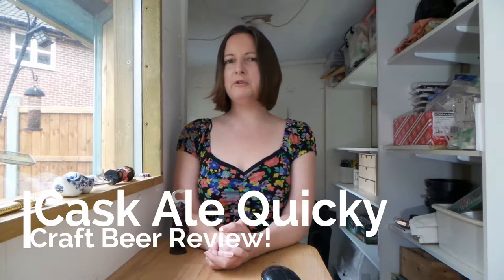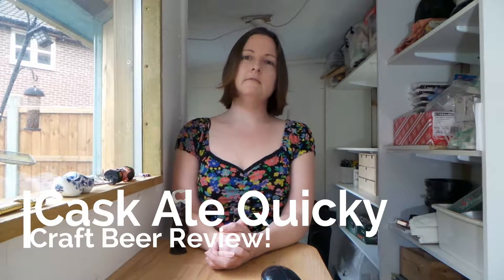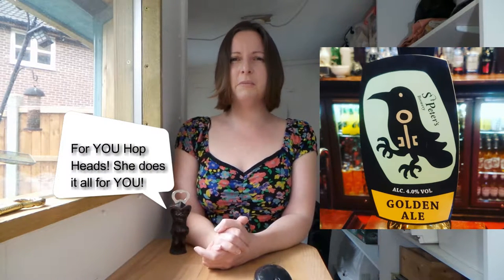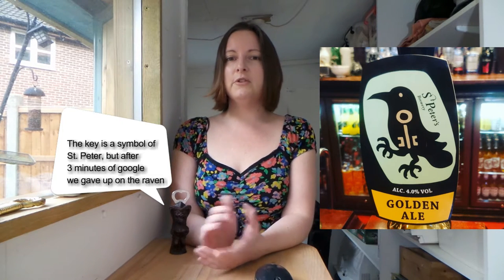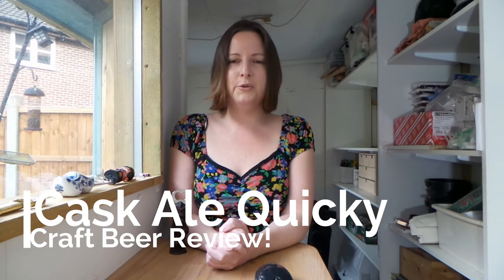Cask Ale Quicky Craft Beer Review - Golden Ale from St. Peter's of Suffolk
Cask Ale Quickie Craft Beer Review is where we take a look at what I've been drinking in the pub!

Today's CAQCBR is for Golden Ale from St. Peter's of Suffolk.

For links to all the breweries of the beers I review on here you can